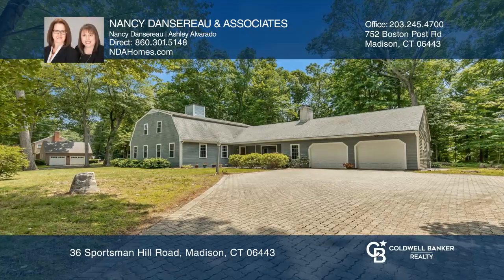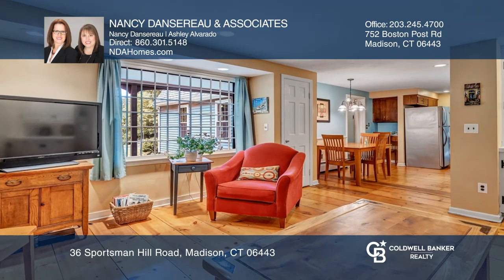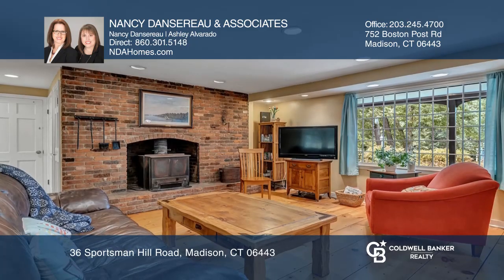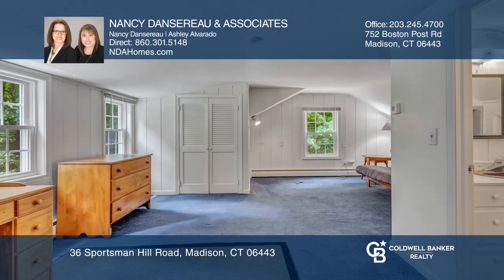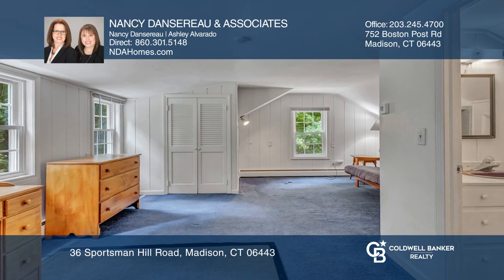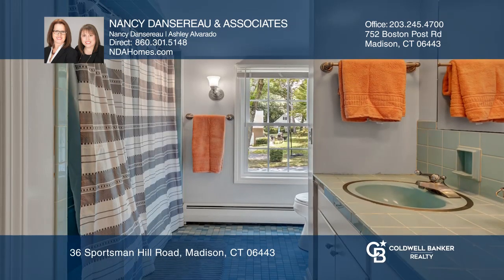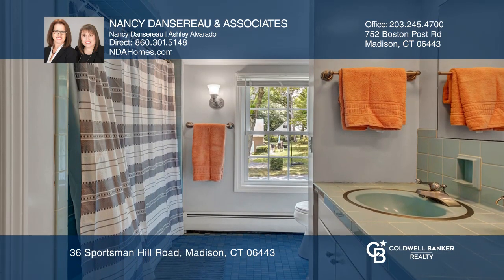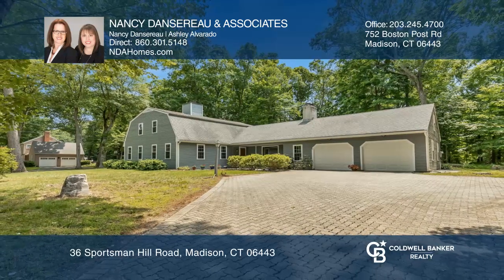36 Sportsman Hill Road Madison, CT | ColdwellBankerHomes.com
36 Sportsman Hill Road, Madison, CT

Welcome to 36 Sportsman Hill Road, Madison! This truly special Colonial features four bedrooms and four full baths nestled close to the town center of picturesque Madison. This spacious 3,265 square foot, versatile layout offers original yet stunning wide plank flooring in some of the less formal li